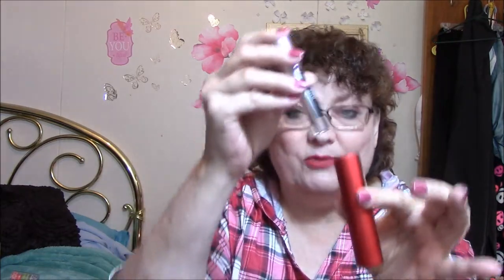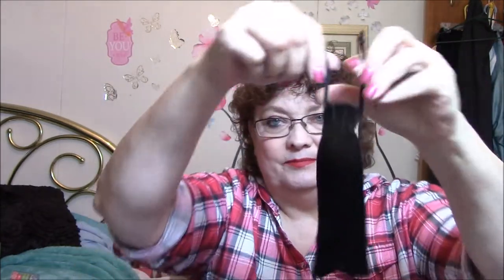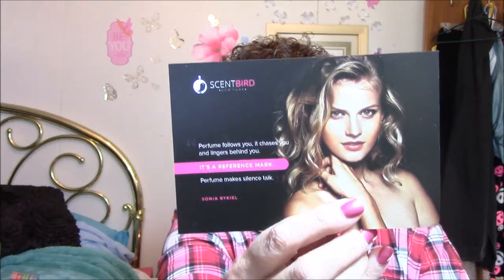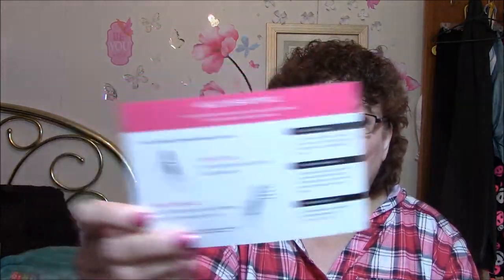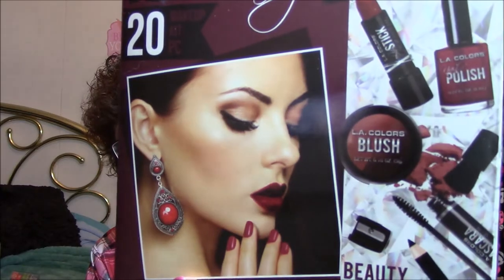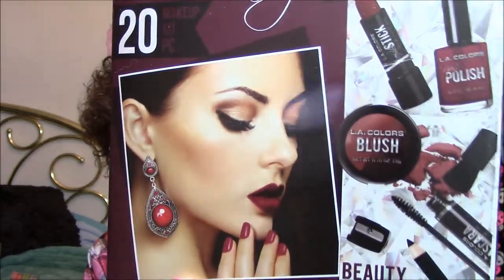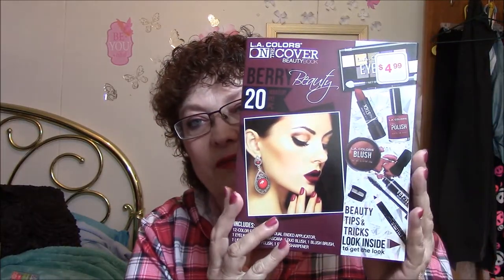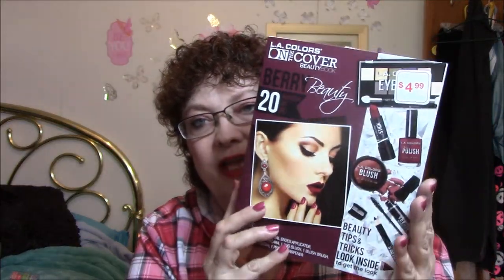Scentbird Subscription Box & Kmart haul